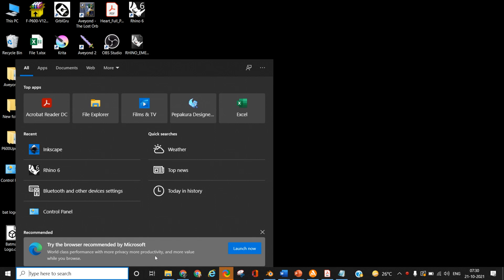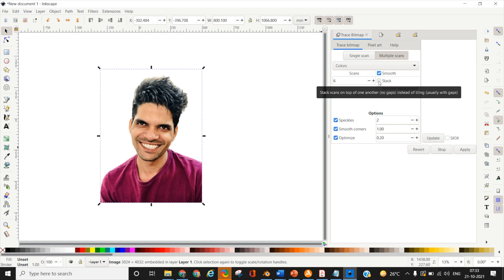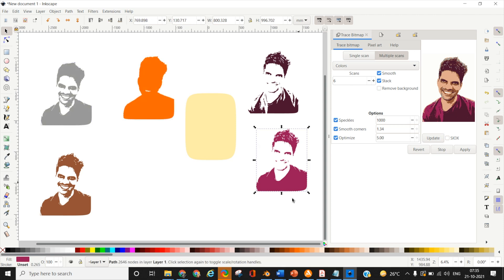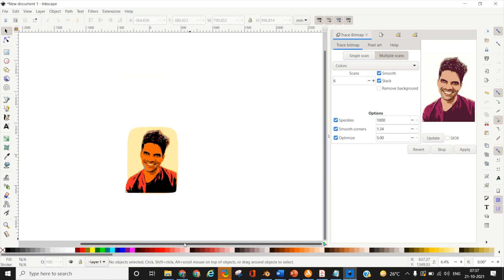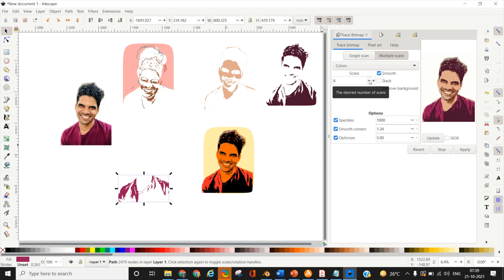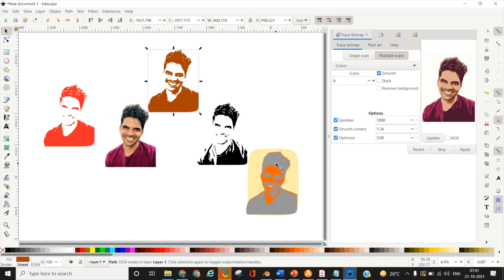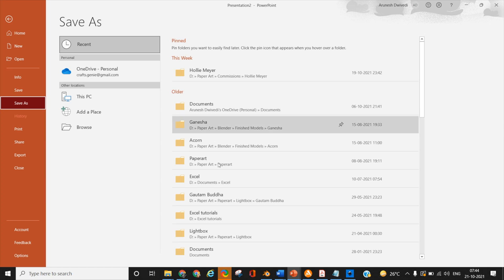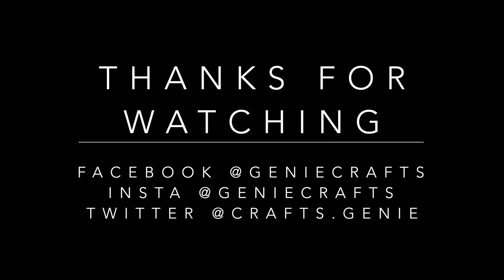How to Create and Optimise Layered Portrait Template in Inkscape | Papercut Portrait Tutorial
Learn how to create a layered paper cut portrait template in Inkscape and how to optimise it/ simplify it and change it basis the colours available with you.

Materials used - Inkscape on Windows Platform (freely available software for both Mac and Windows)